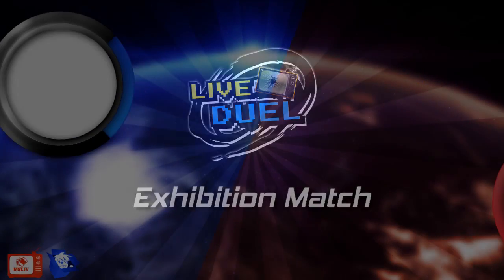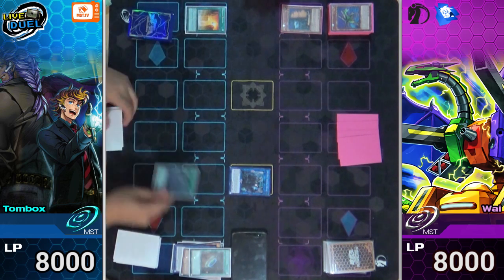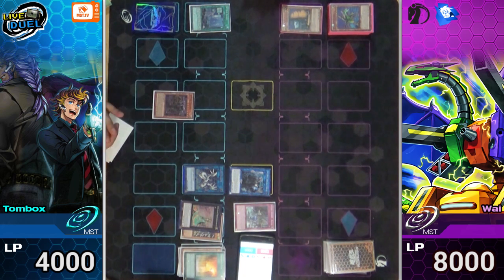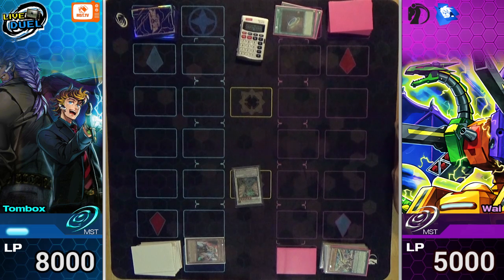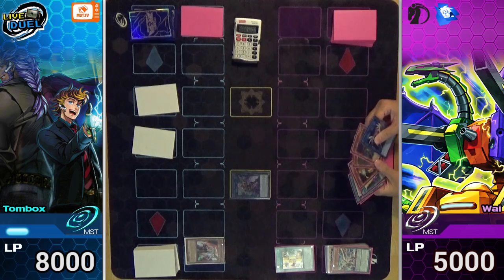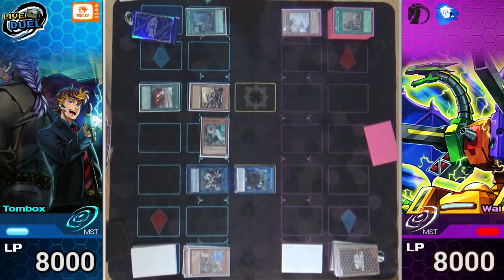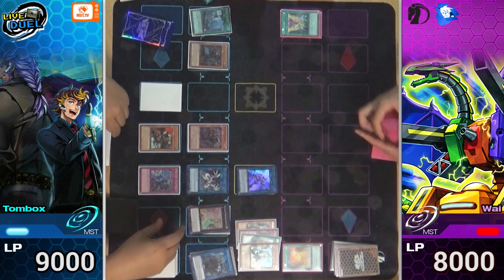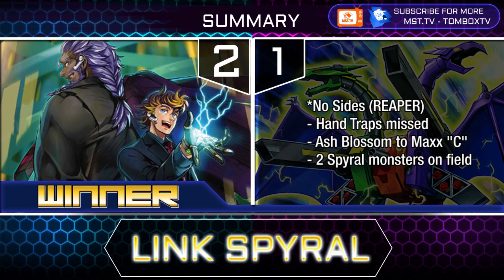Link SPYRAL vs Link ABC - Expo Match - Live Commentary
This is an expo match, hopefully we learn something. Perhaps lets not play at 1am in the morning... but enjoy guys the coming format may look like a 1st turn format...